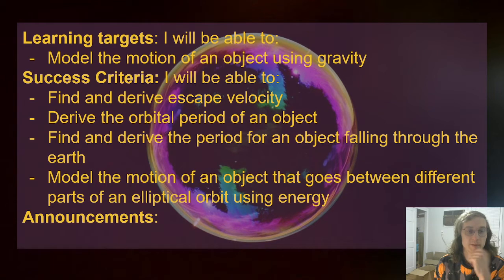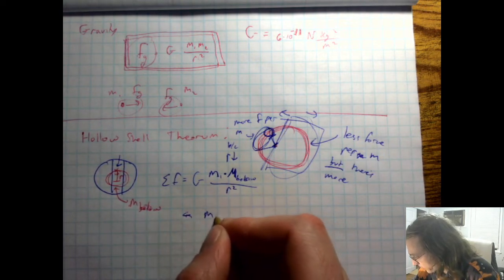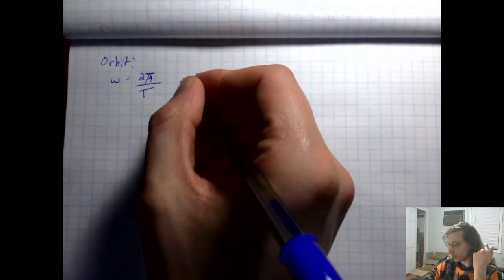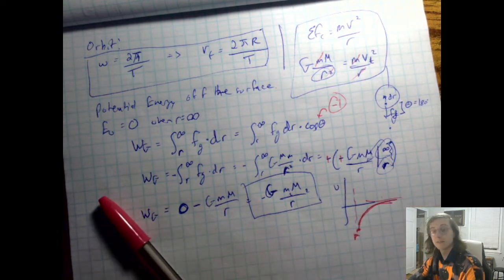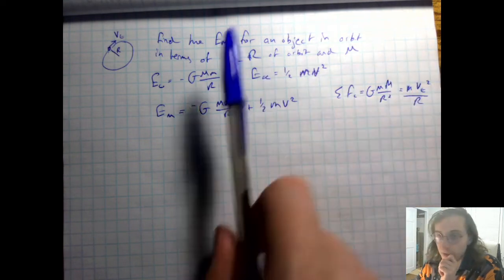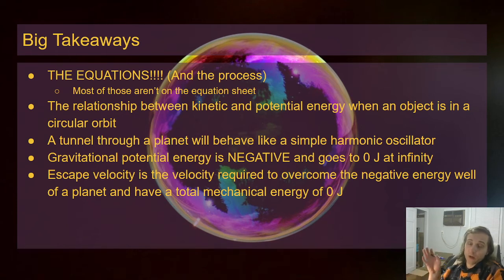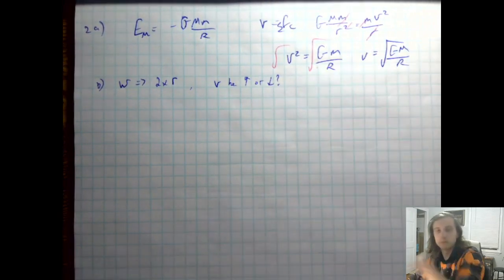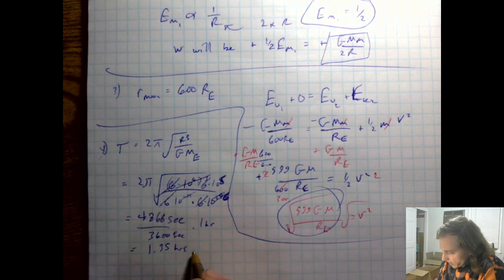Unit 8.3 - Gravity (AP C)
I babble incoherently about gravity and all of the weird ramifications and things you can figure out with the force equation for an hour and a half.